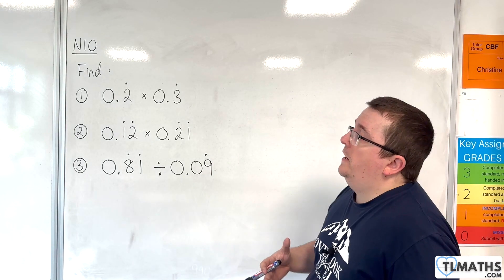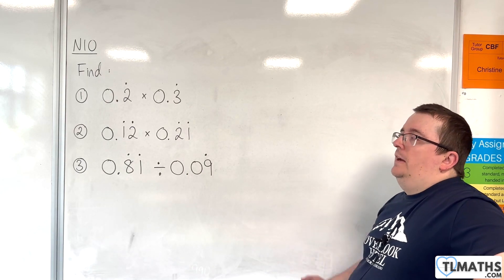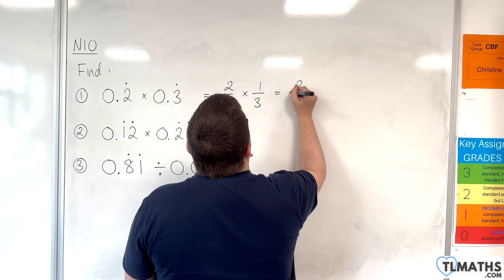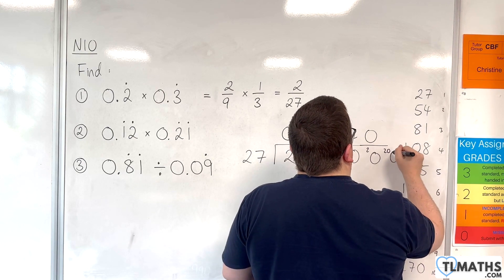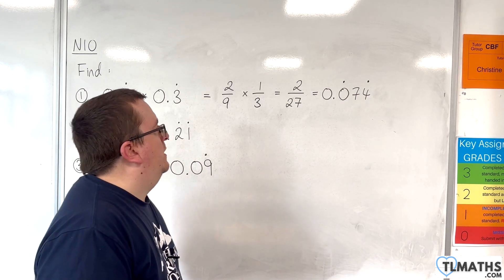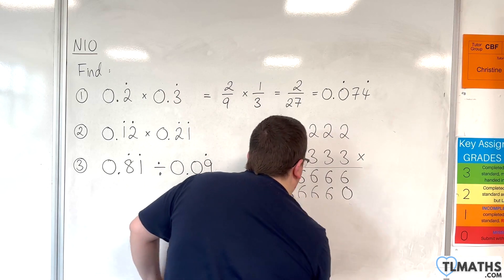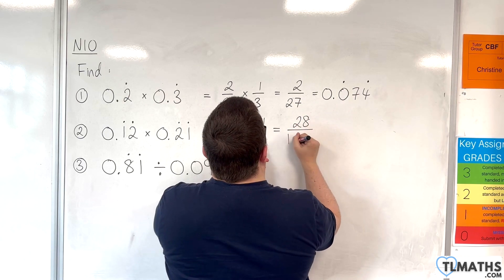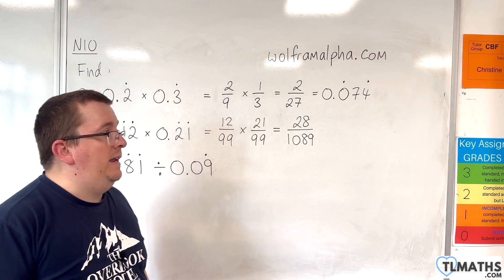GCSE Maths: N10h-11 Multiplying & Dividing Recurring Decimals